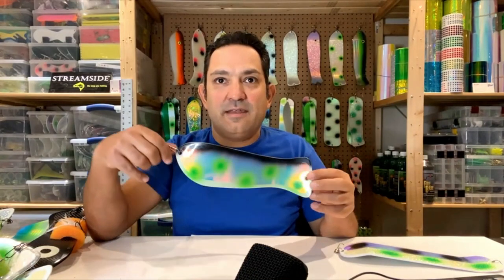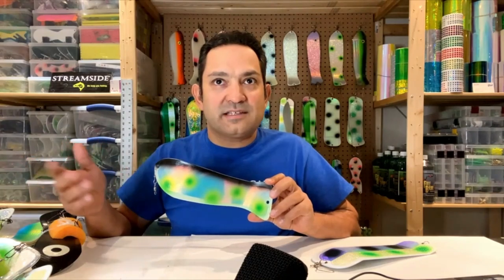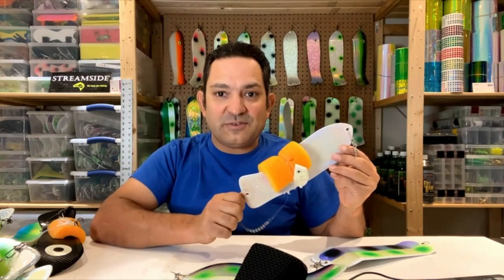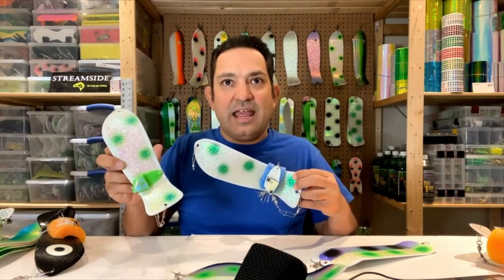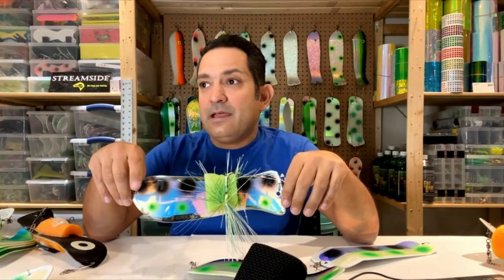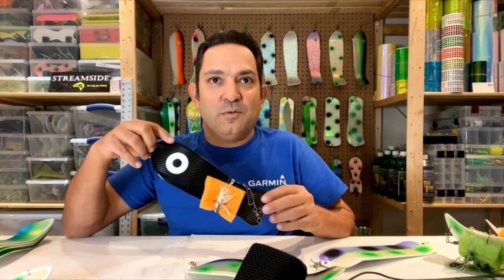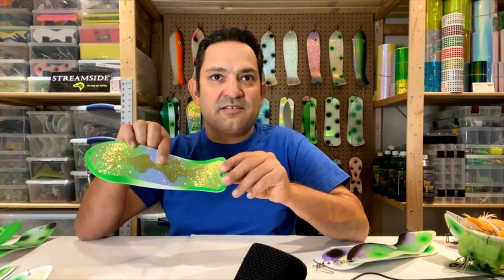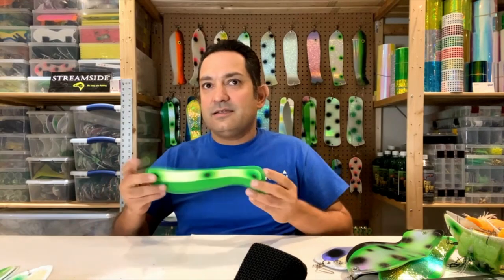Using the NEW HotFish 10" Flasher - Great Lakes Salmon Fishing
The hottest new flasher in 2021 had to be the HotFish 10.  In this video Captain Marc introduces you to the HotFish 10 and discusses why he likes the flasher, how he uses it with meat and flies and also shares leader length and color tips.